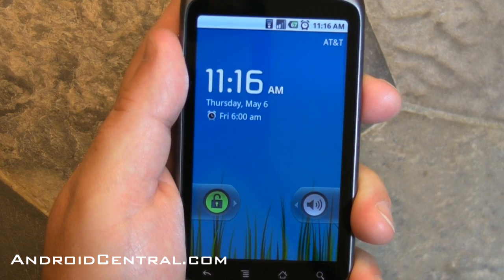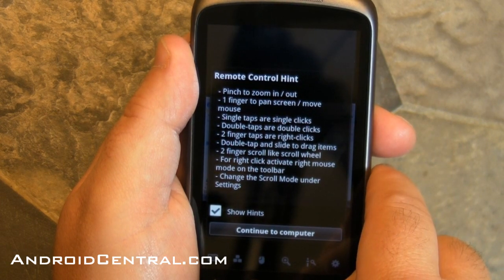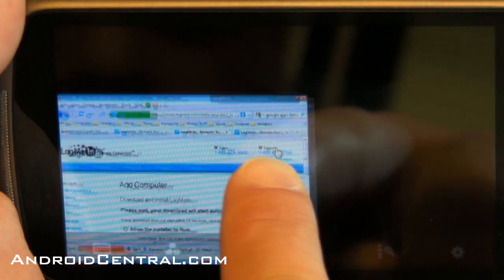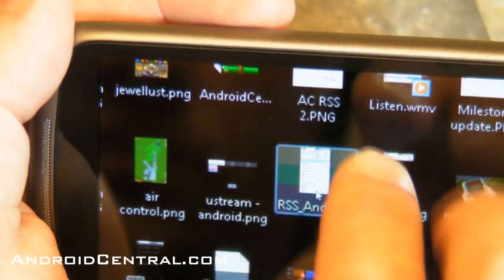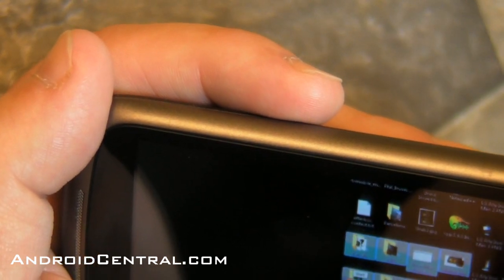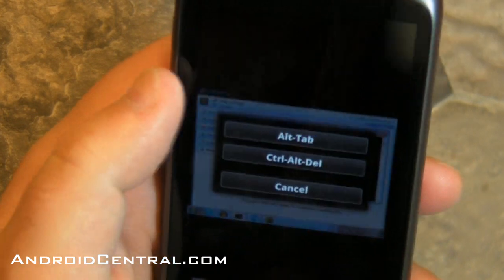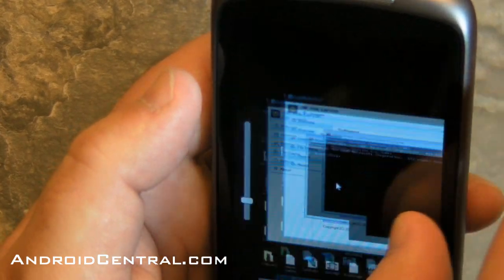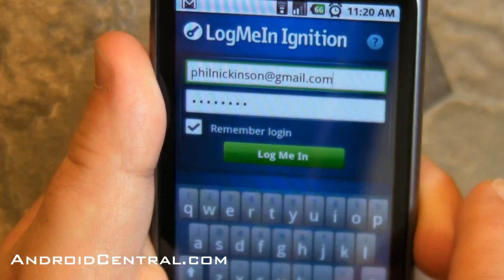Log Me In Ignition - AndroidCentral.com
Phil takes a quick look at Log Me in Ignition on Android, a VNC client currently in beta.